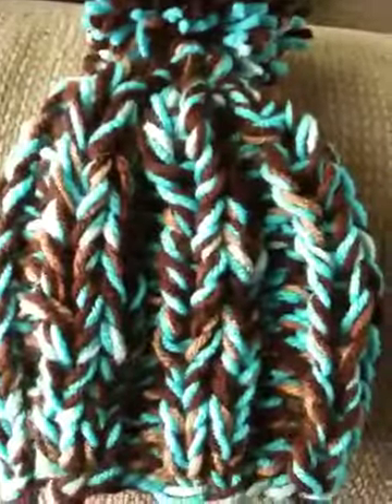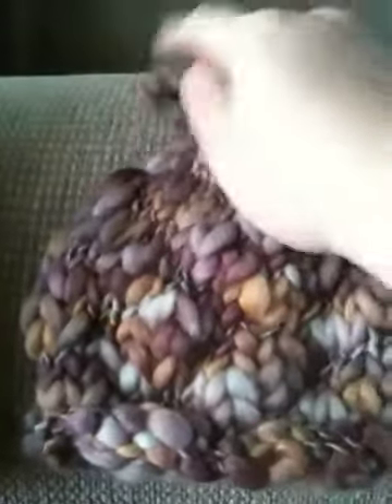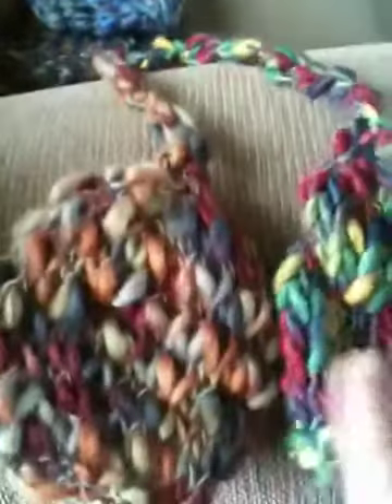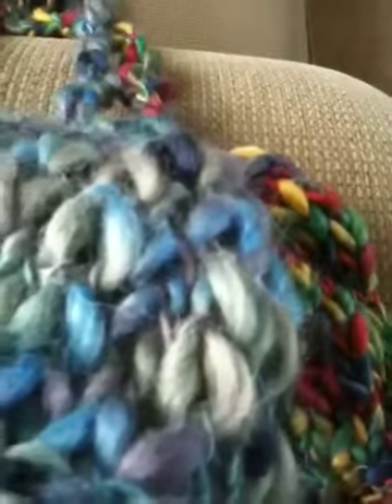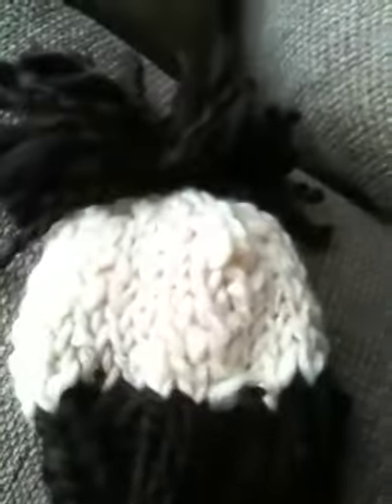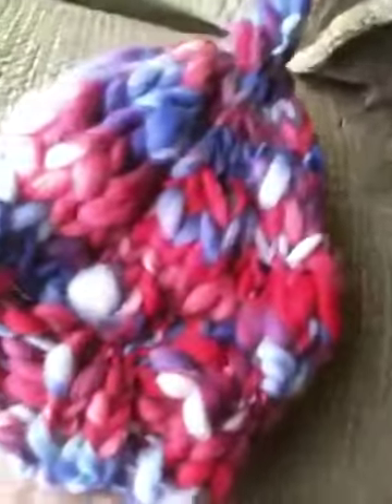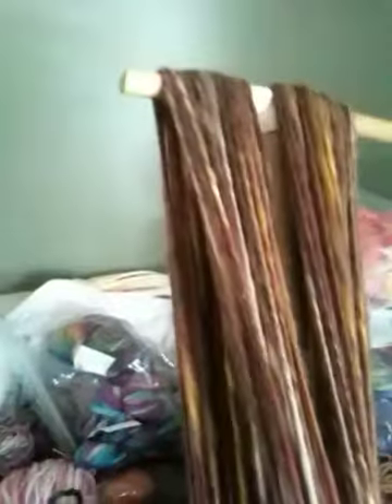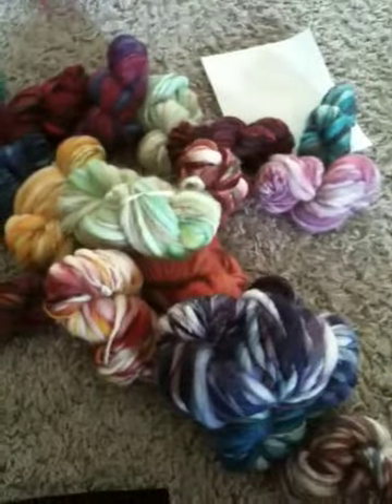Newborn Photography Props #3 Woolly Hats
These are more of my hats you see in my shop, some of a repeat because I went into better lighting.